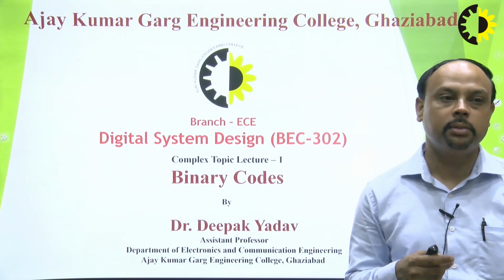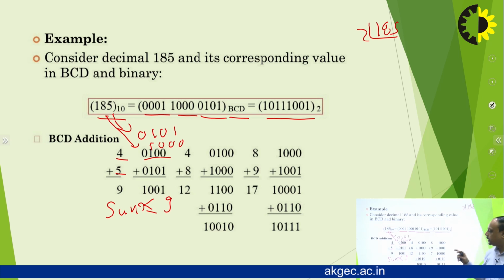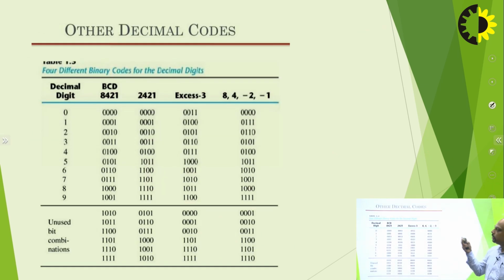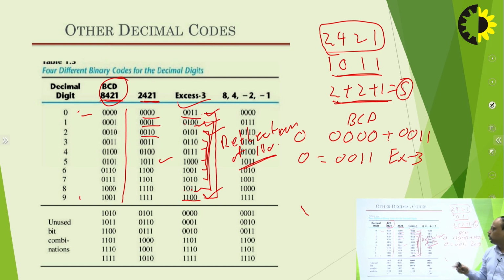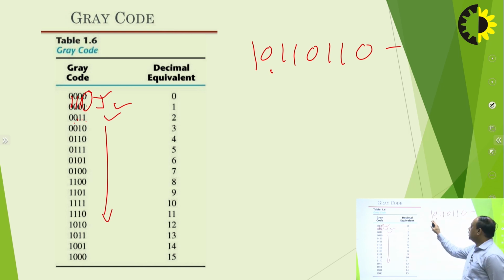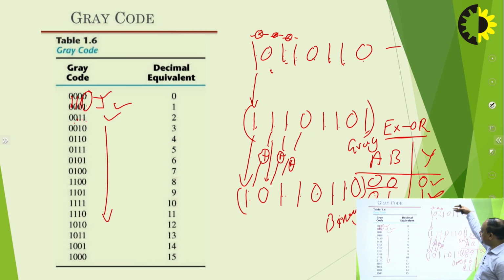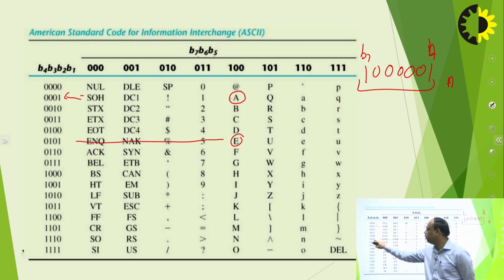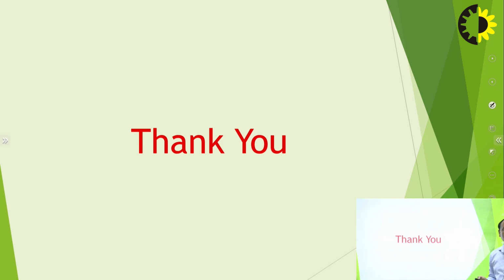BINARY CODES || DIGITAL SYSTEM DESIGN || LECTURE 01 BY DR DEEPAK YADAV || AKGEC